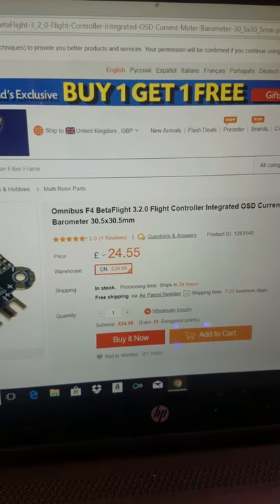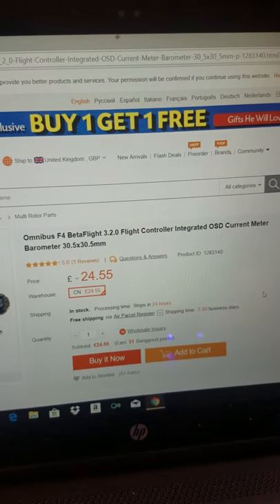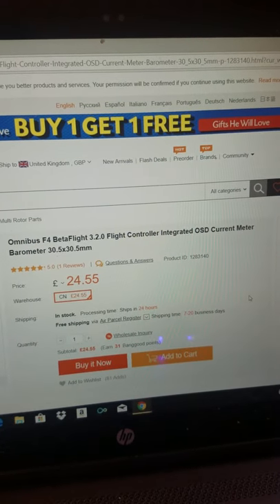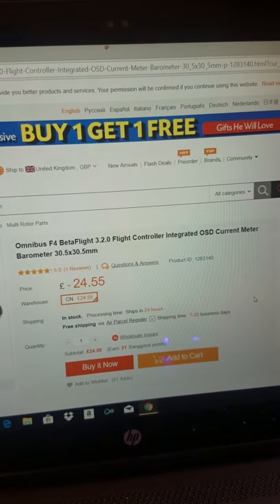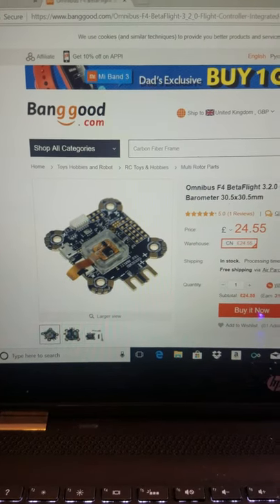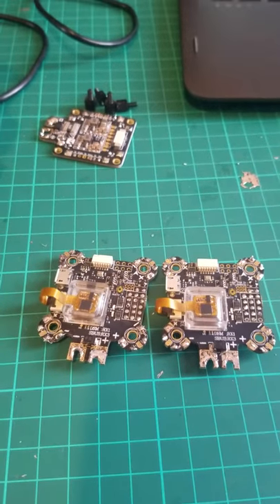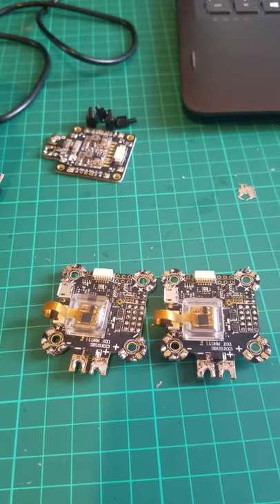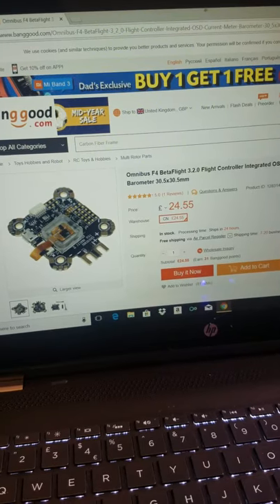Omnibus F4 BetaFlight 3.2.0 Flight Controller OSD Current Meter Barometer 30.5x30.5mm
Don't buy